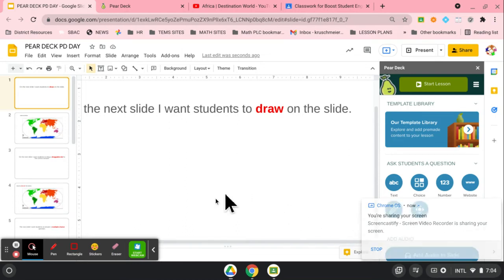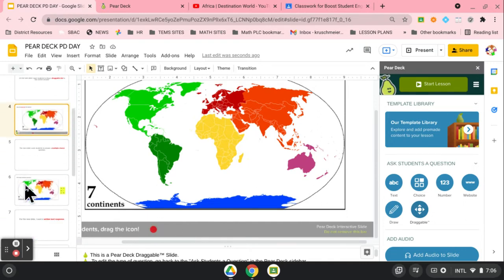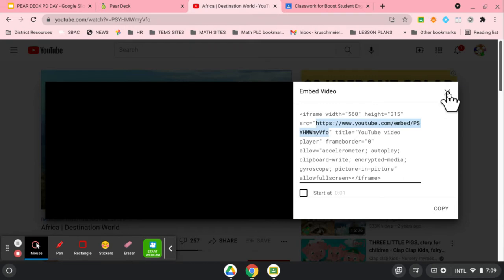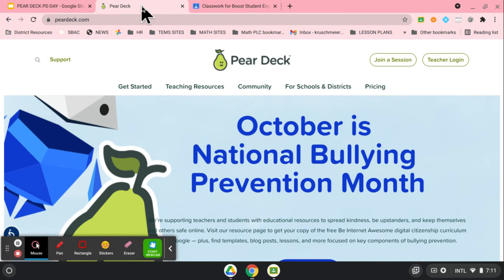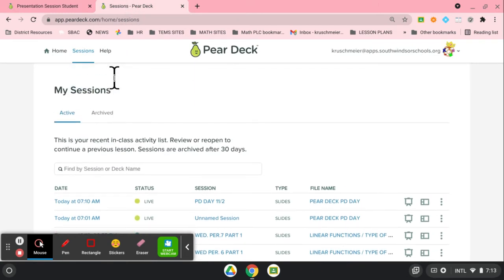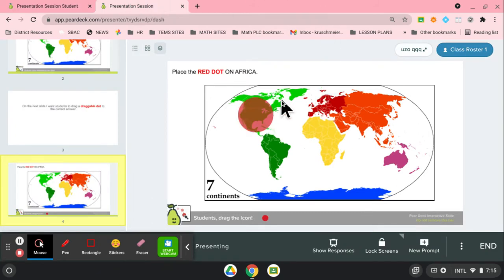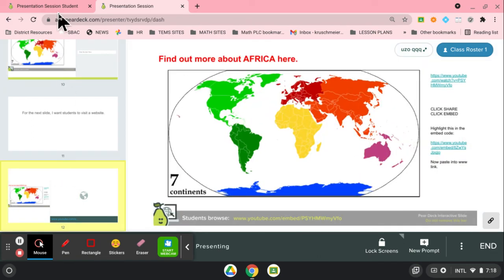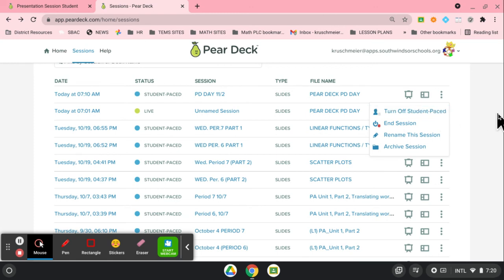Boost Engagement with Pear Deck